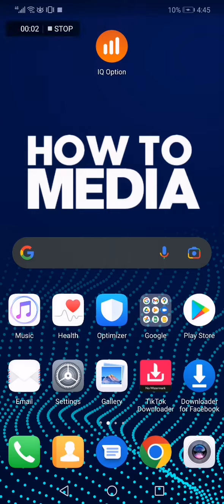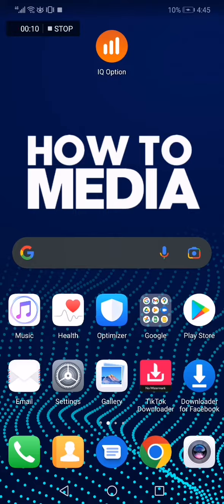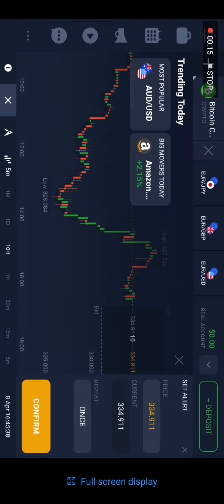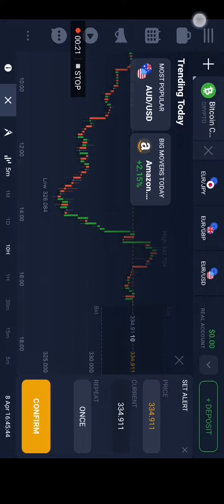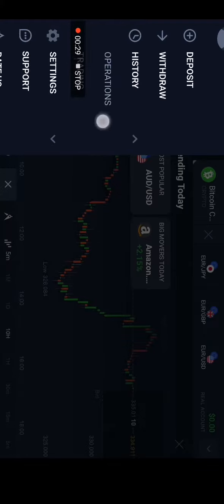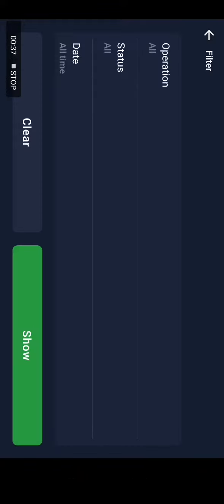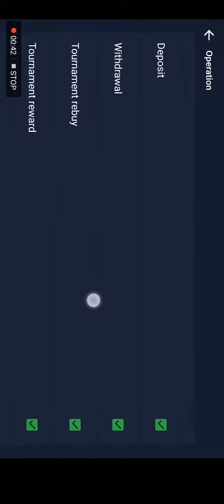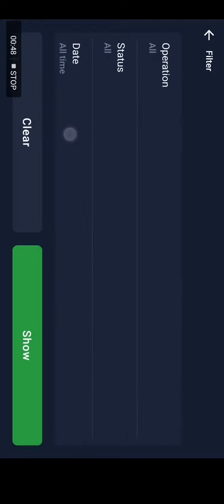How To See Your Operations on IQ OPTION App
How To See Yoru Operations on IQ OPTION App

My idols on YouTube:
Mike Vestil
Ali Abdaal
biaheza
Kevin David
Incognito Money
Sara Finance
Everyday Money
Channel Makers
Vidiq
SuperHumans Life